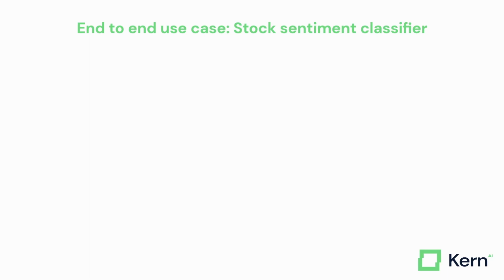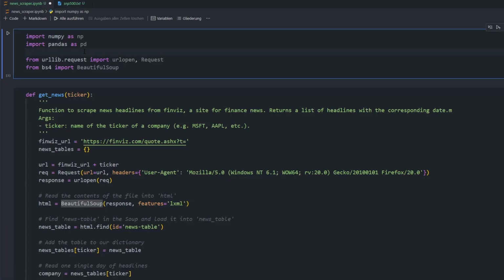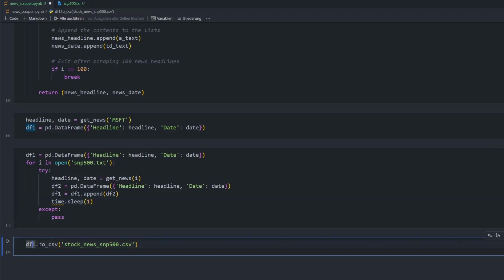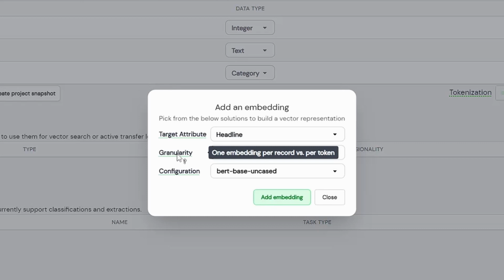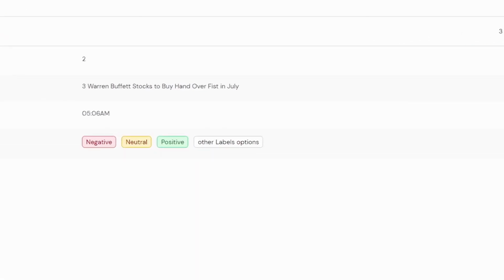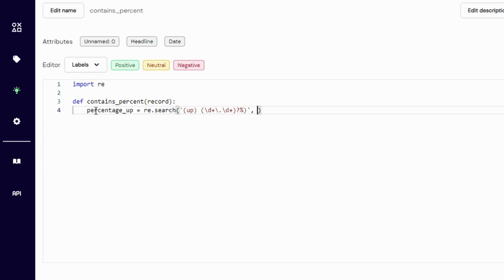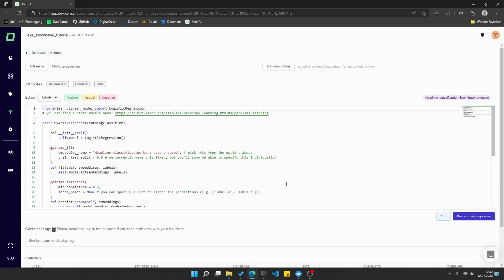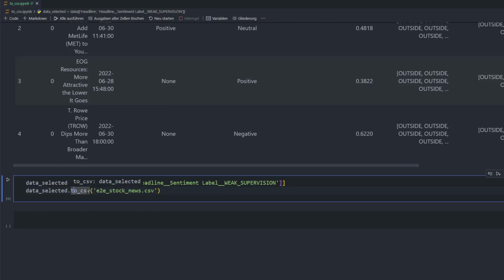Build Your Own Stock Sentiment Classifier with Kern Refinery and Python (Part 1)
In this video, Leo is going to show you how to build a dataset for stock news sentiment analysis from scratch. He'll cover how to build a web scraper in Python, and how to efficiently prepare the dataset using our open-source application refinery If you like this video, please consider giving us a star ⭐.

The link to the code of this example can be found

Timestamps:
0:00 Intro
2:22 Source for the data
3:50 Scraping the data
7:22 Project setup
9:18 Data preprocessing and label config
12:20 Manual labeling
13:42 Heuristics
20:00 Applying weak supervision
20:10 Project wrap-up